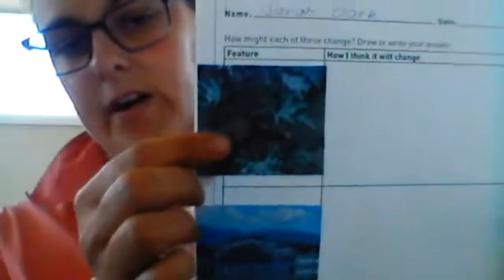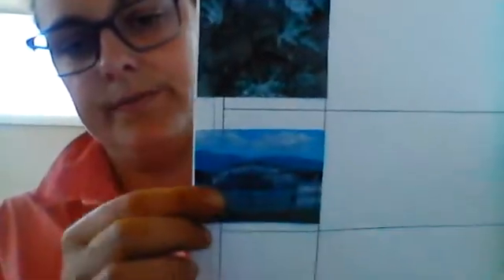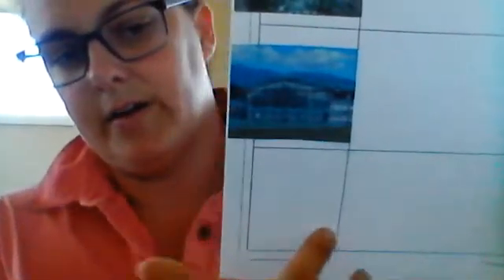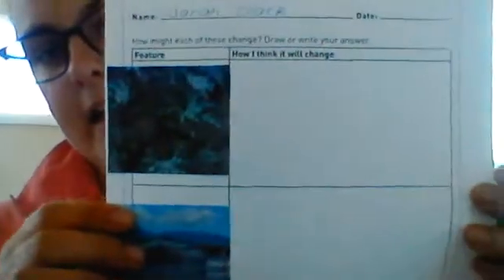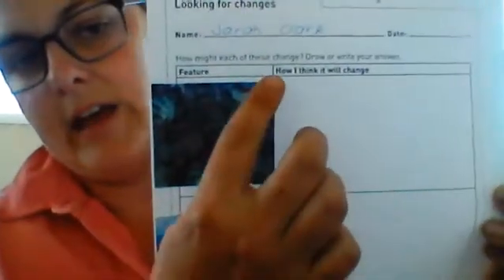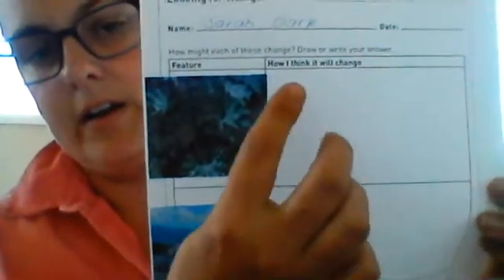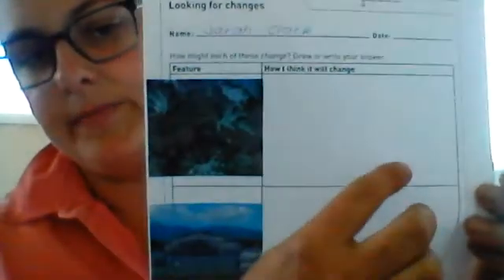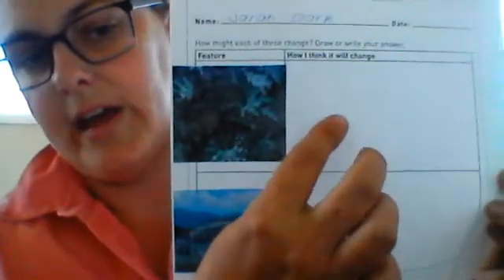AT3 Sarah Clark Microteaching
Microteaching activity